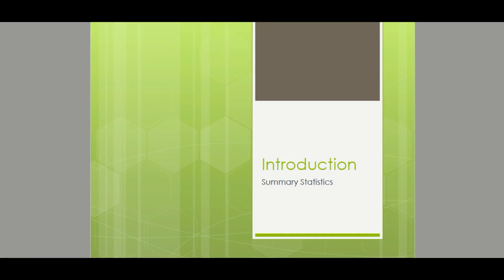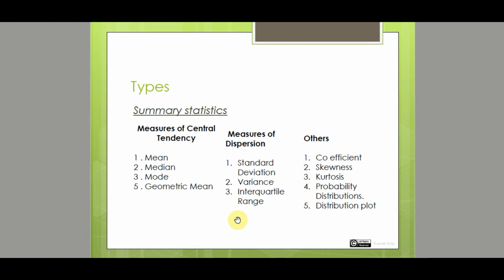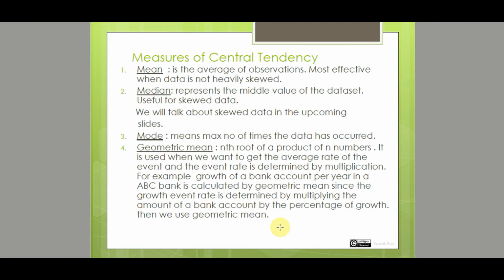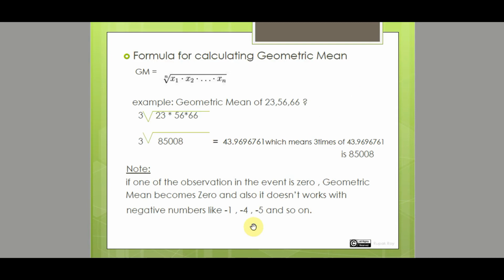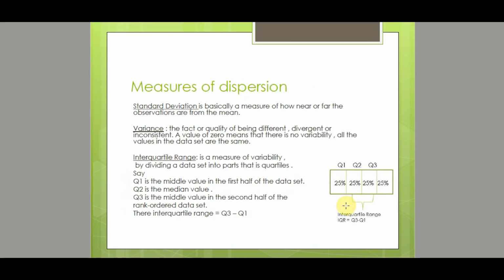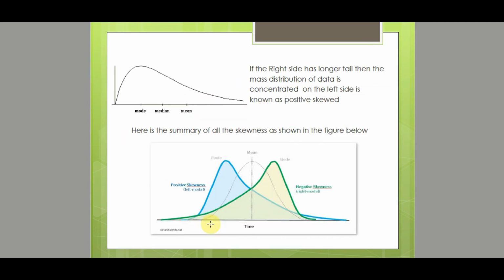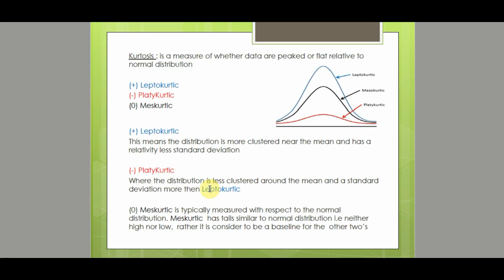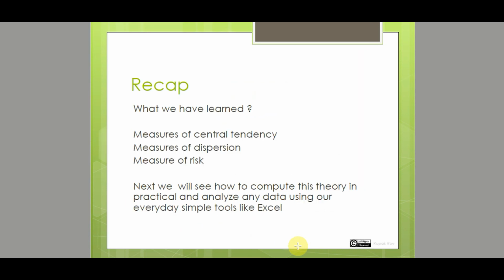Summery Statistics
Next,
Data Exploration, Data Dictionary, Data Preparation, Manipulation - Part - I
Stay Tune!